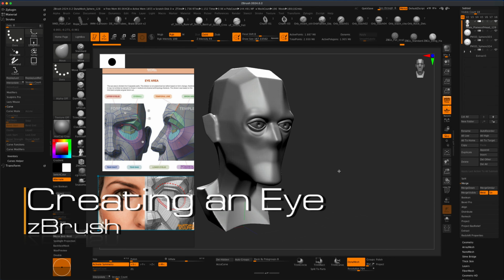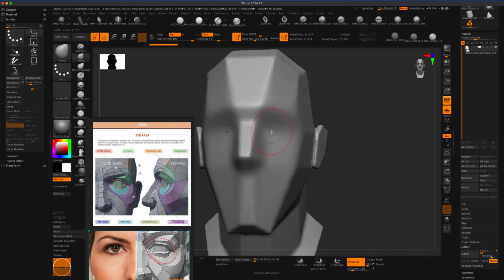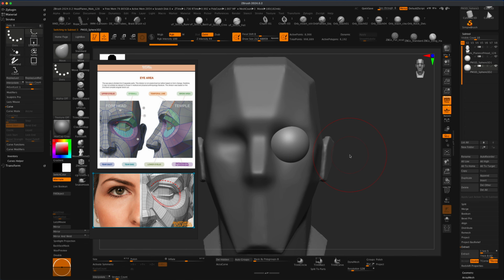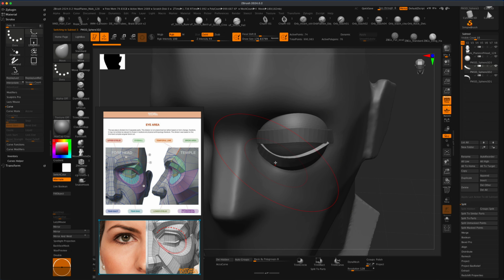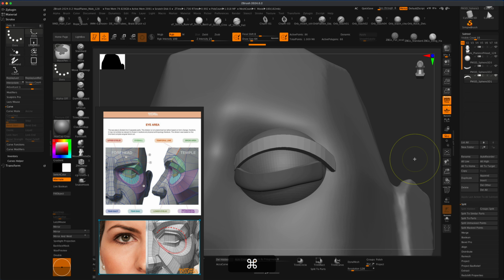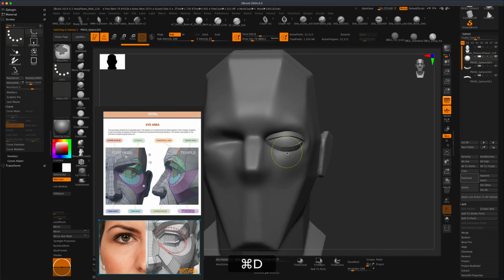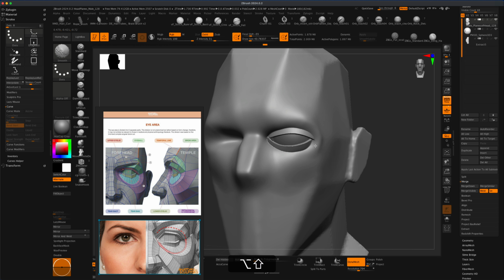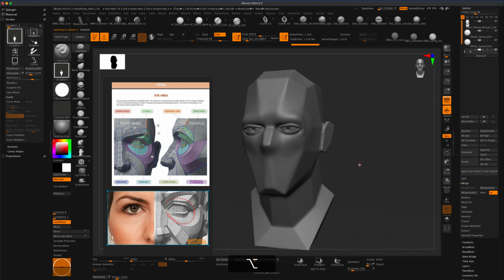Sculpting Eye Lids - Great Technique (zBrush Tutorial for Beginners)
A cool way to quickly make all the basic elements you need to sculpt an anatomically correct eye for your character.